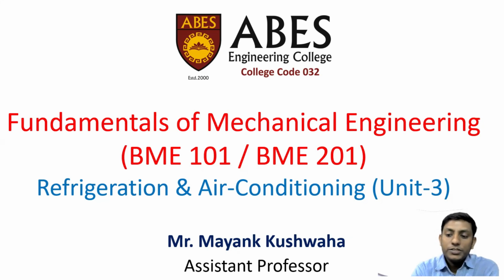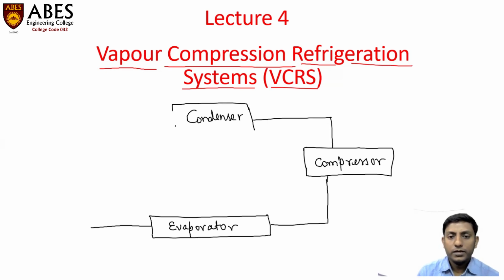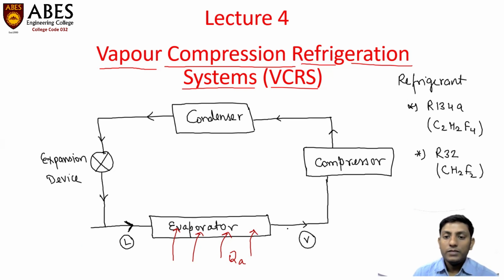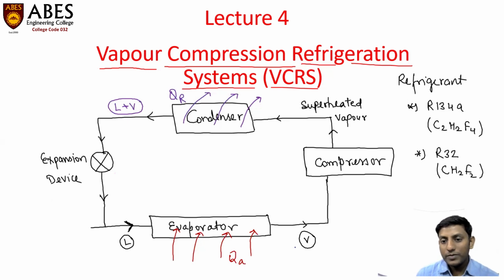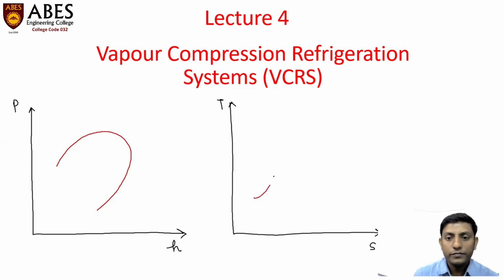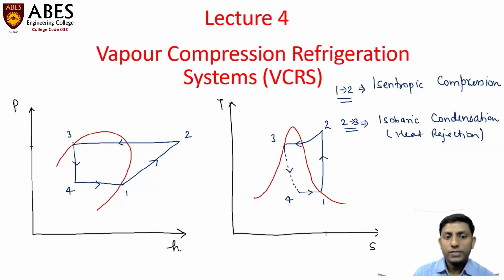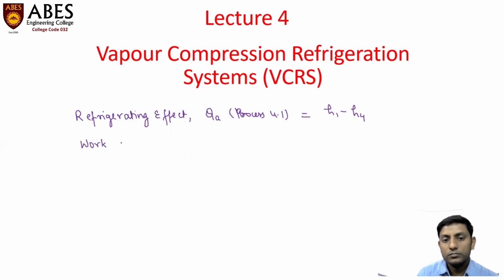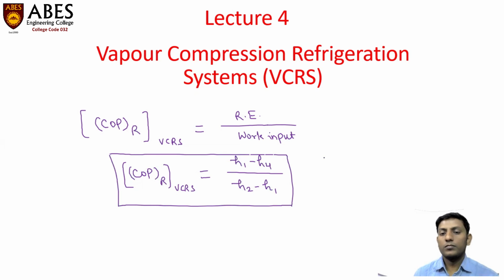Lecture 4 (Unit 3) || Vapour Compression Refrigeration System (VCRS) || FME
FME lays the groundwork for future subjects like:
Heat Transfer
Machine Design
Robotics

It helps you develop:
Problem-solving skills

Concepts from FME are commonly asked in:
GATE
SSC JE, RRB JE
Technical interviews